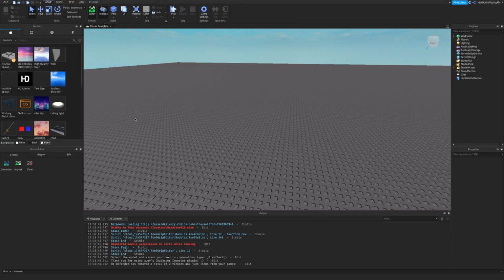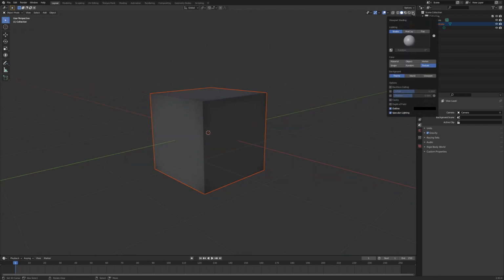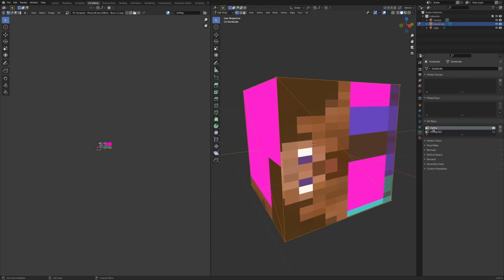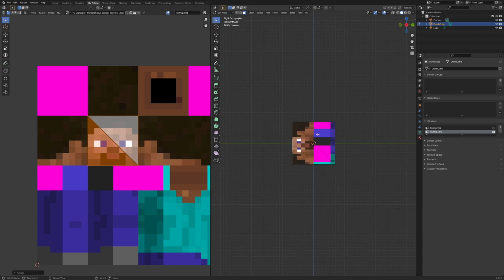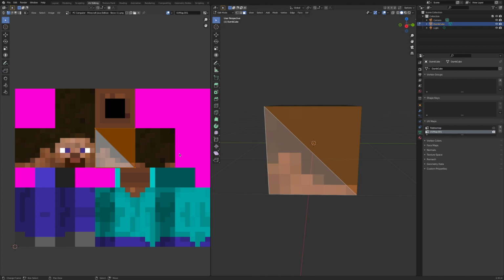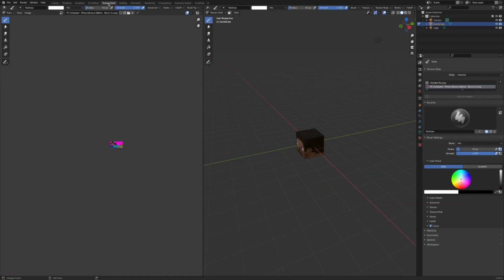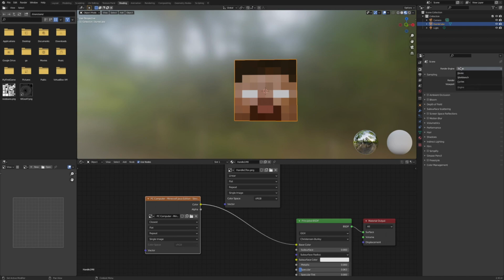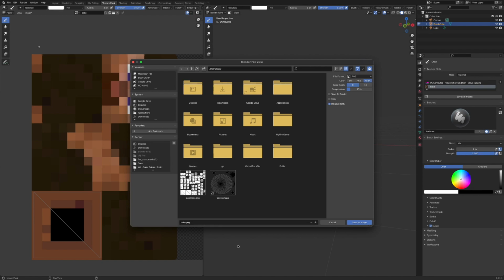How to use Blender for RHS textures